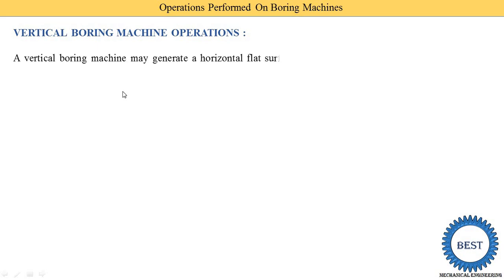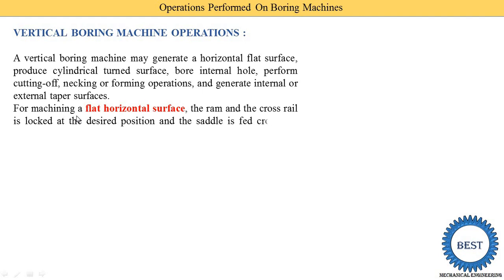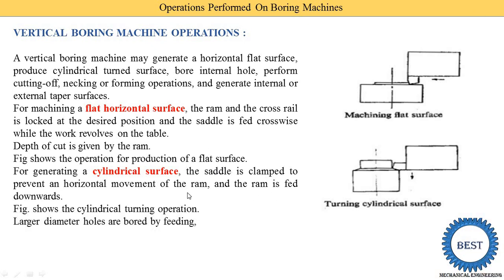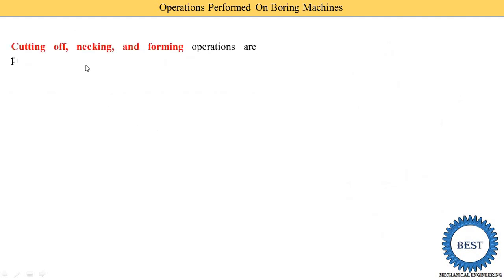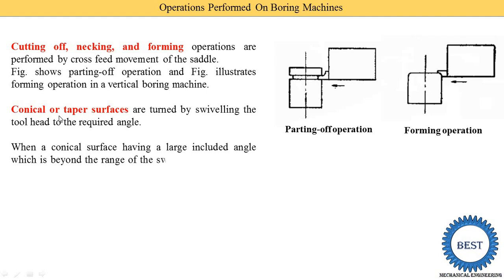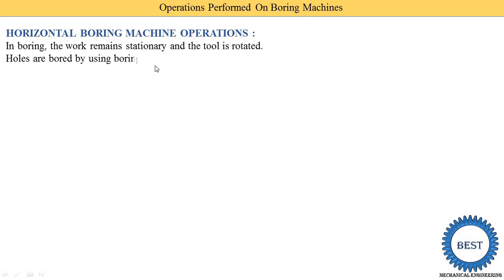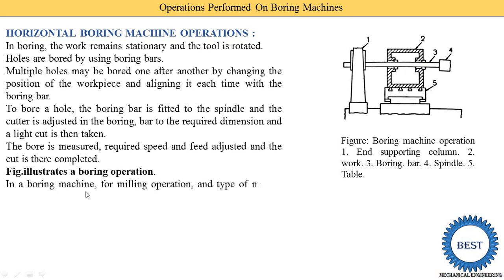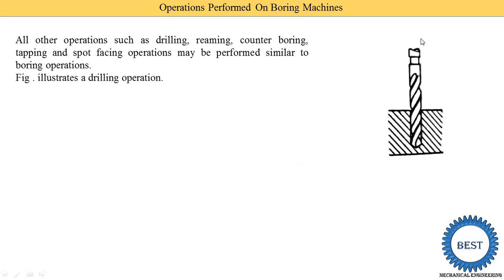Operations Performed on Boring Machines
In this video, I explained Operations Performed on Boring Machines.
I explained following topic:
1. Various operations performed on vertical boring machine.
2. Various operations performed on Horizontal boring machine.